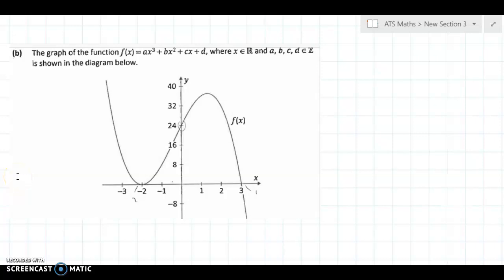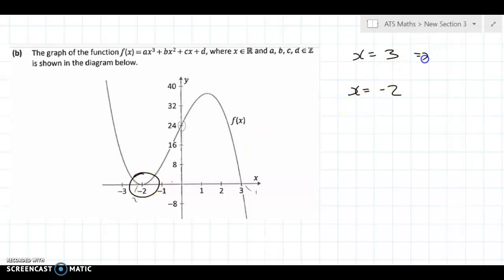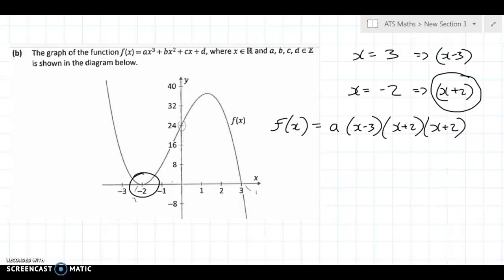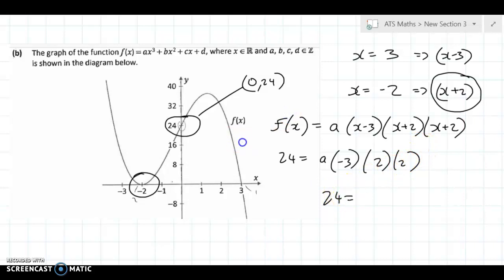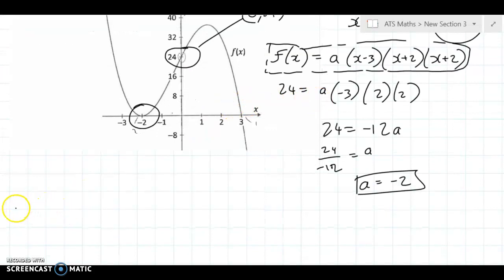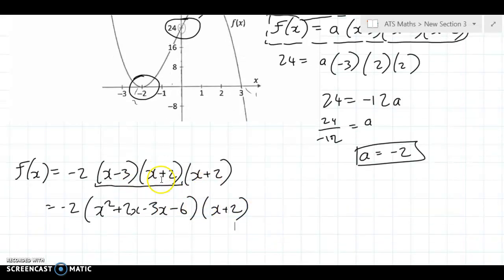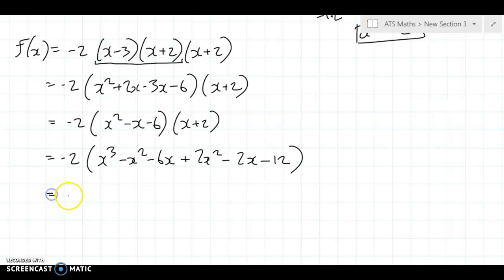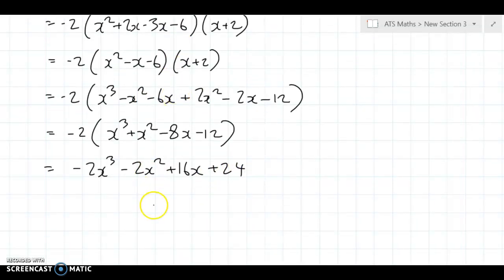Coefficients of Cubic Equation from graph